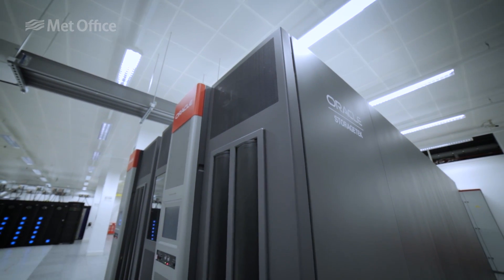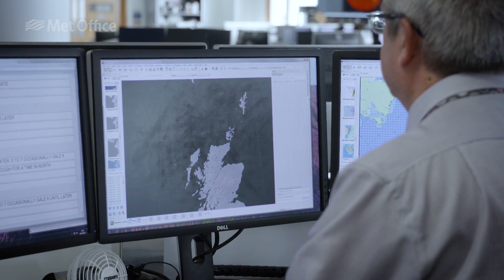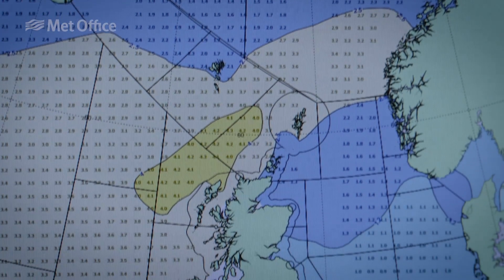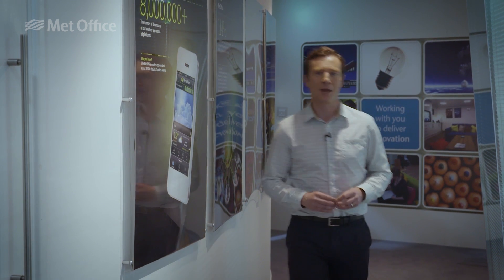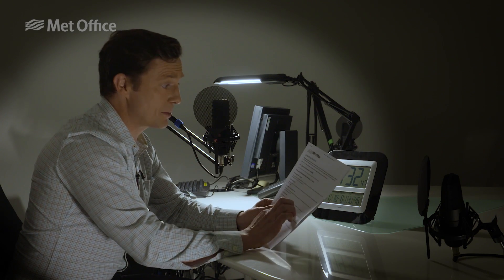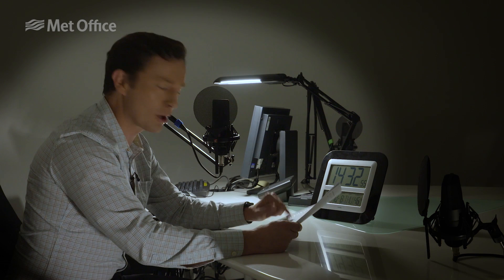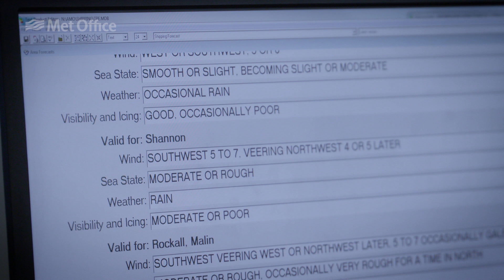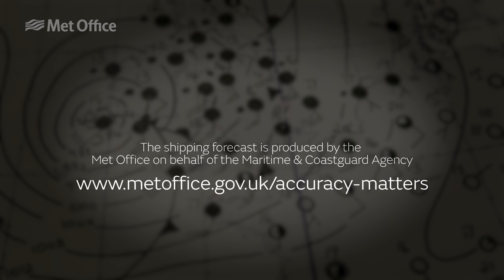How is the shipping forecast made?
The shipping forecast is an iconic British weather forecast produced by the Met Office on behalf of the Maritime and Coastguard Agency.